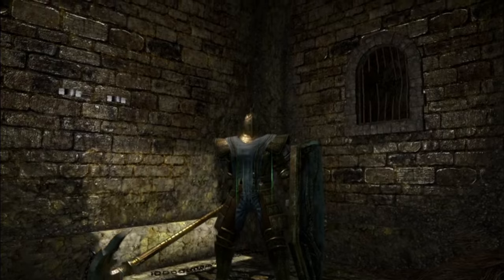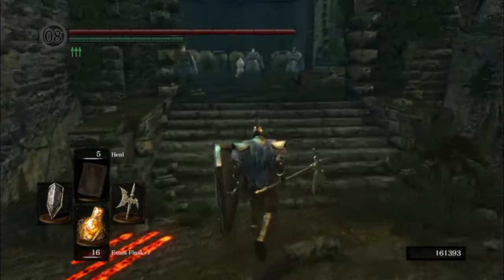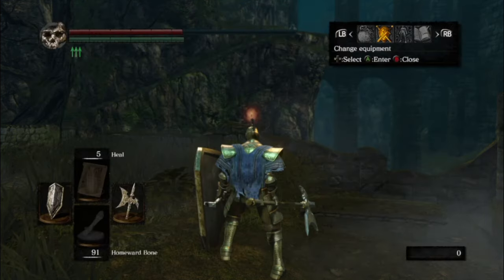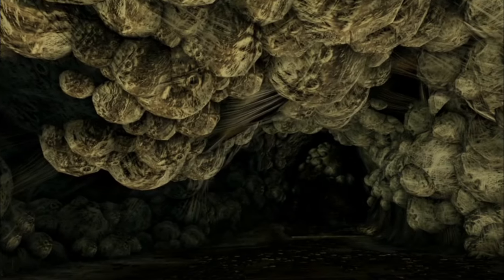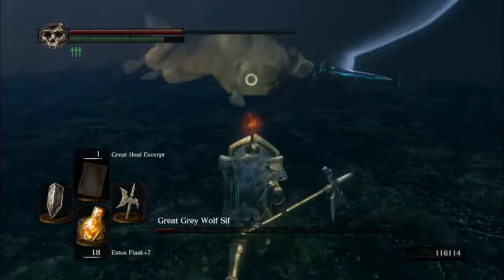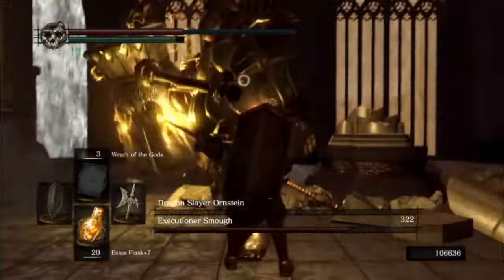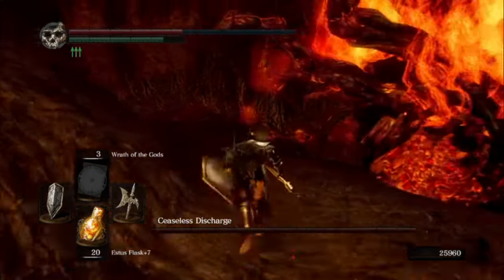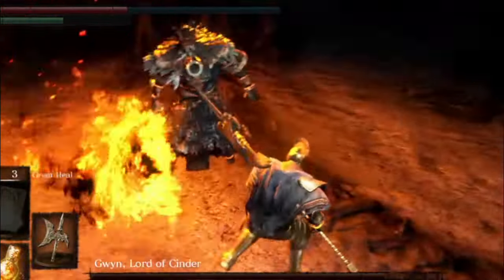NG6 Cursed Cataclysm Giant Dark Souls Challenge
Mental Health is important, join them in helping to fund therapy for all!

join me on a unique Dark Souls journey where I play as different iconic MOBs throughout multiple New Game cycles! In this video, we continue with Giant, and I'll give you a sneak peek of the next run as a Black Knight. Each NG cycle I have embodied a new MOB, adopting their gear, fighting style, and
lore!

On this run we are Cursed and wear the Cataclysm Ring for the majority of the game.

All Dark Souls material belongs to From Software. No copyright infringements are intended.